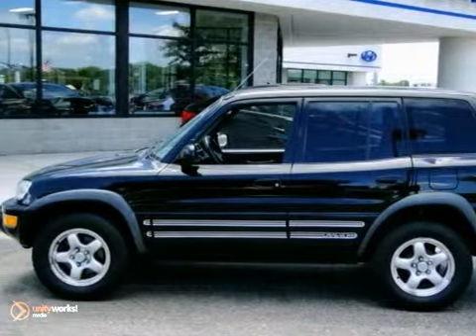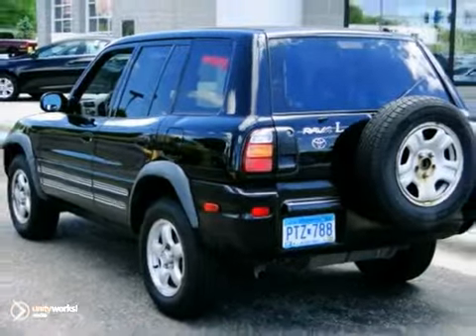1999 Toyota RAV4 P6222A in Minneapolis MN St Paul, MN SOLD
SOLD SOLD - Ifyou are looking for real value on a great used car, Inver Grove Hyundai invites you to call and make an appointment to view this 1999 Toyota RAV4, stock# P6222A. We are conveniently located near Minneapolis MN St Paul, MN and known for our great selection, reliability and quality. Call to take a look at this 1999 Toyota RAV4 today. Inver Grove Hyundai 1290 E 50th Street Minneapolis MN St Paul MN, 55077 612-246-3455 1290 E 50th Street Inver Grove Heights, MN 55077 We know your time is valuable. We are sure you will find our YouTube Channel a fast and convenient way to research and find a vehicle that&#39;s right for you.